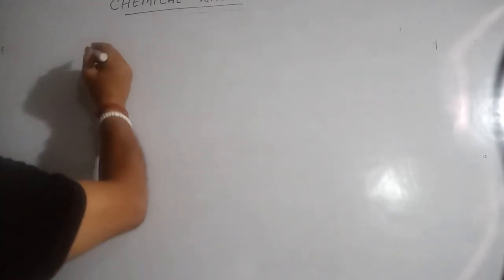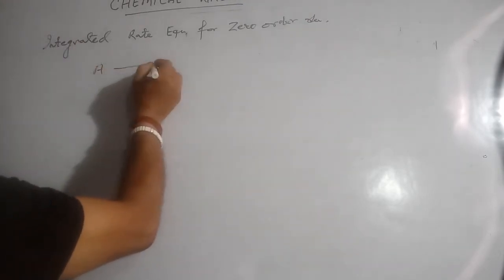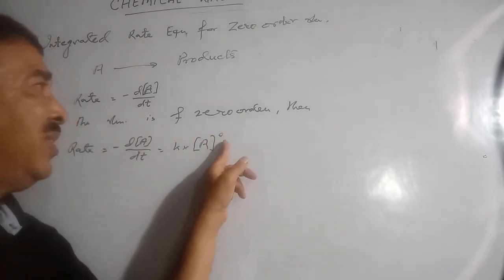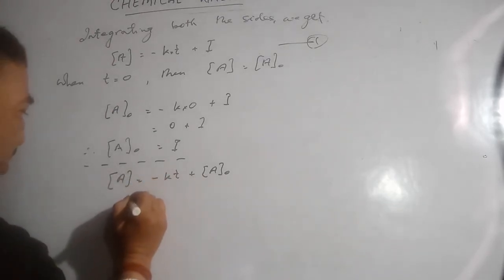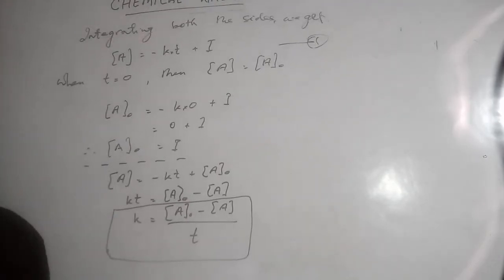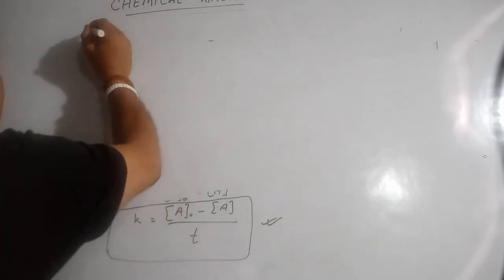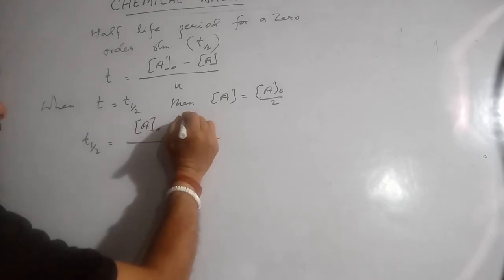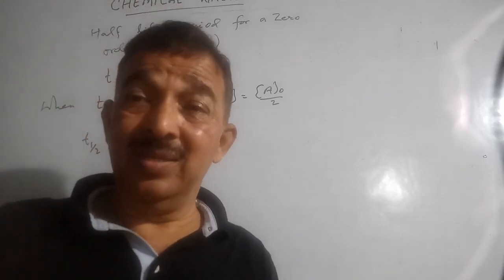June 16, 2020